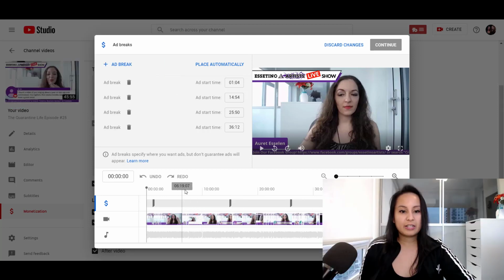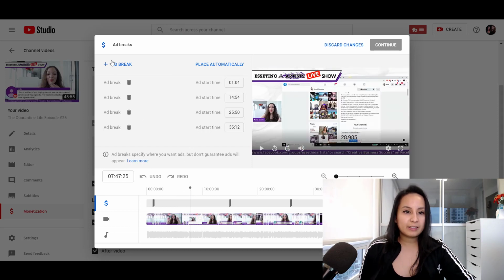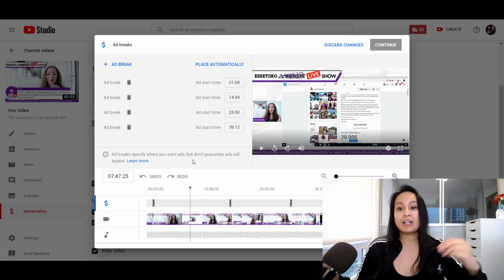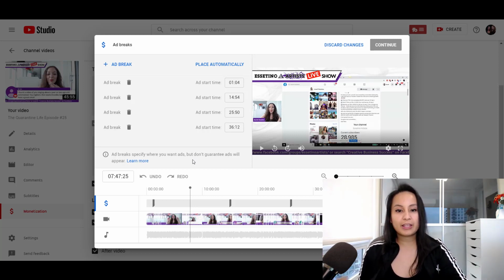How to Add Youtube Ad Breaks in the Middle of Your Videos 2020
How to Add Youtube Ad Breaks in the Middle of Your Videos // In this video, I show you how to add multiple ads in youtube video using the ad breaks feature.  It's good to add ad breaks to your videos because more ads can potentially increase making money on youtube from adsense; however you have to be careful not to put too many or else it could really annoy your viewers!

✦ We use Tubebuddy to Rank Our YouTube Videos (#1 Rated YouTube Tool for Channel Management & Growth)

➤Cameras:

1. Webcam Camera: Logitech c930e

➤Microphones:

1. USB Mic: Fifine Technology

➤Filming Accessories:
1. Tripod: Neewer Carbon Fiber

2. Green Screen Kit: LimoStudio Green Screen (3 Backgrounds)

3. Umbrella Light Kit: LimoStudio Umbrella Lights